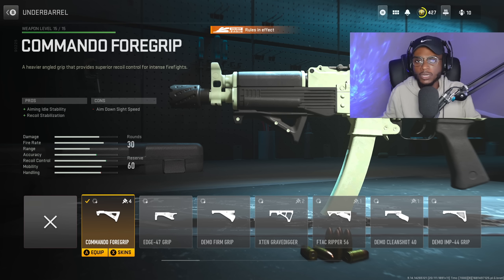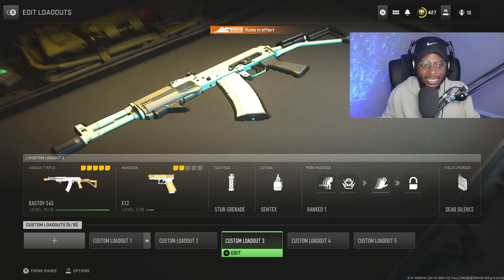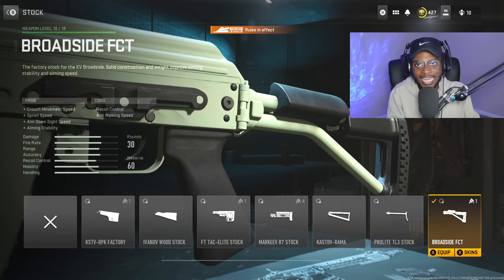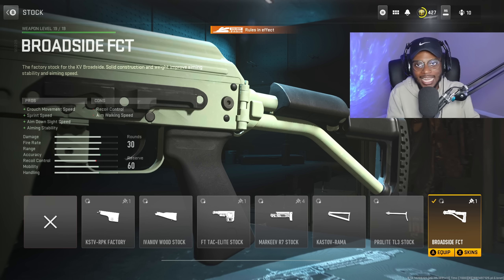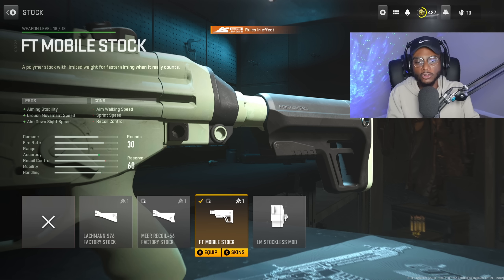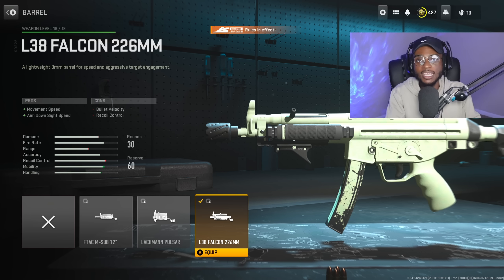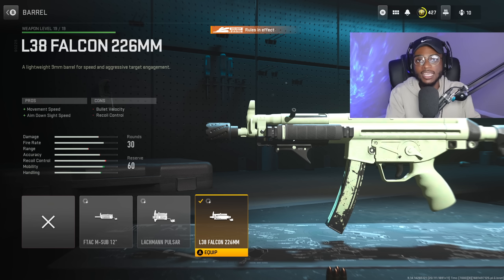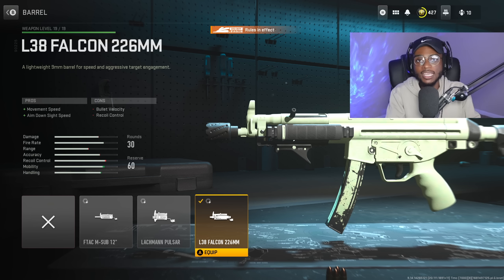NEW TOP 5 RANKED PLAY CLASS SETUPS in SEASON 3! (MW2 Best Ranked Play Class Setups) Modern Warfare 2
Modern Warfare 2 - Best RANKED PLAY Class Setups MW2 / Best RANKED PLAY Loadouts MW2! These MW2 RANKED PLAY Classes have NO RECOIL and INSANE DAMAGE in Modern Warfare 2! Hope you enjoy the video and make sure to have a wonderful rest of your day!

0:00 Best BAS P Class Setup Ranked Play MW2
2:12 Best VAZNEV 9K Class Setup Ranked Play MW2
4:24 Best KASTOV 545 Class Setup Ranked Play MW2
6:04 Best LACHMANN SUB Class Setup Ranked Play MW2
7:53 Best TAQ 56 Class Setup Ranked Play MW2